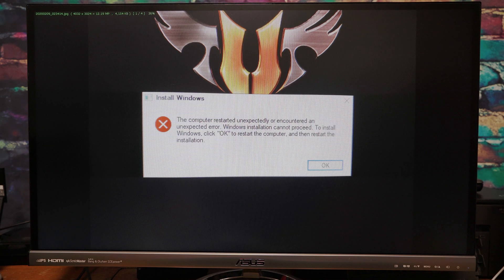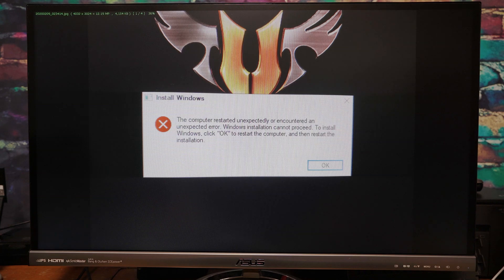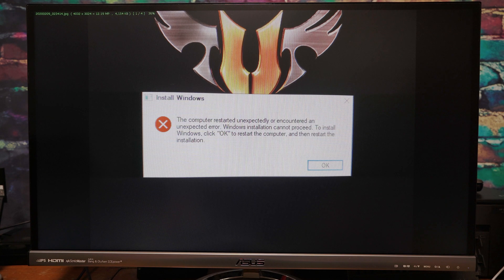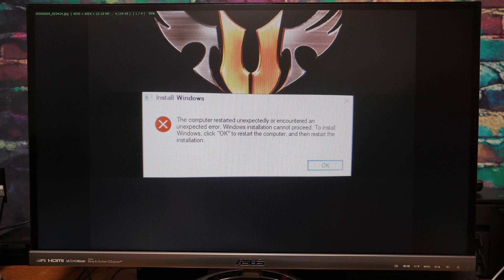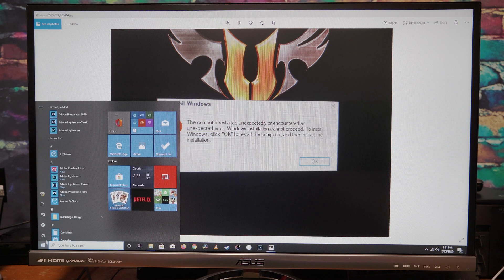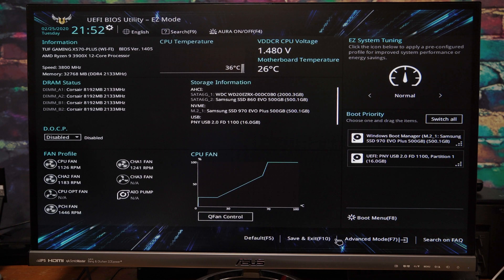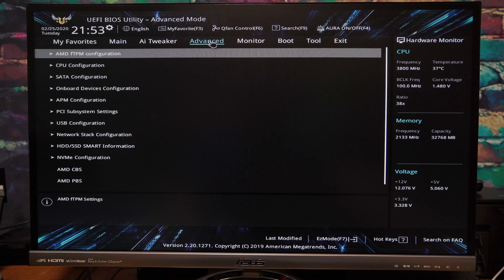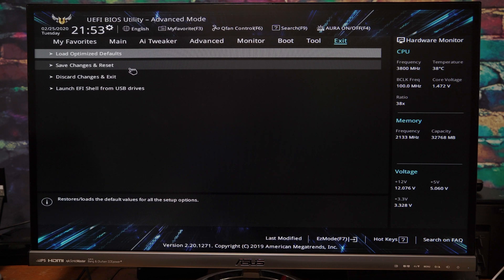ASUS X570 windows 10 install error fix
Are you getting this message when installing windows on an ASUS motherboard with built-in WiFi: the computer restarted unexpectedly or encountered an unexpected error. Windows installation cannot proceed. To install Windows, click ok to restart the computer, and then restart the installation. ? Well, if so, I might have a solution for you.